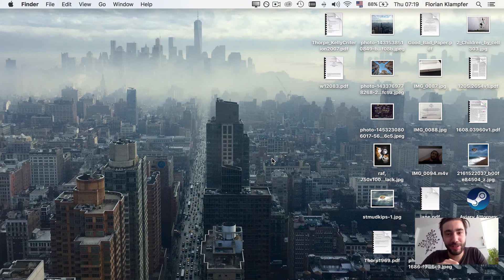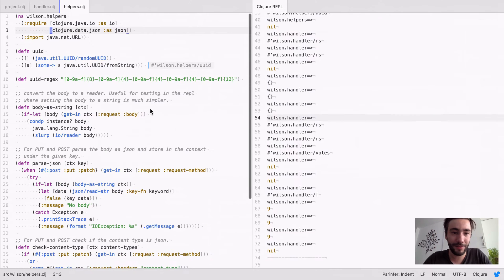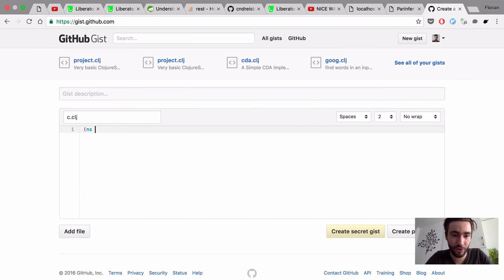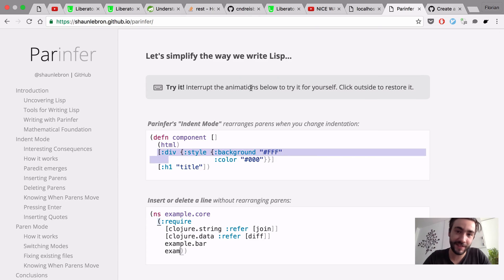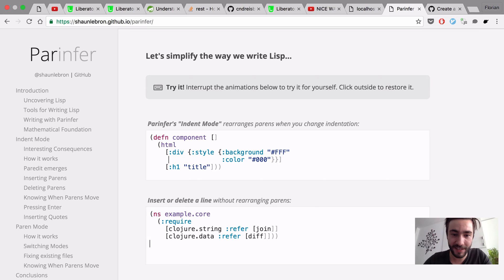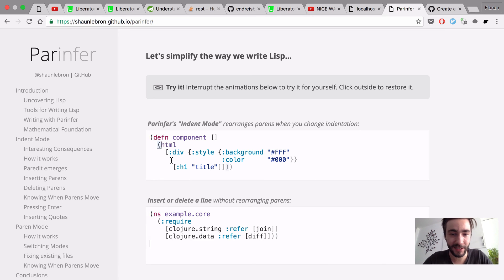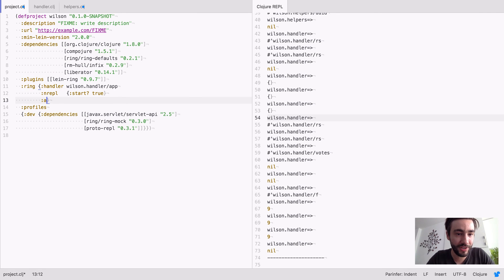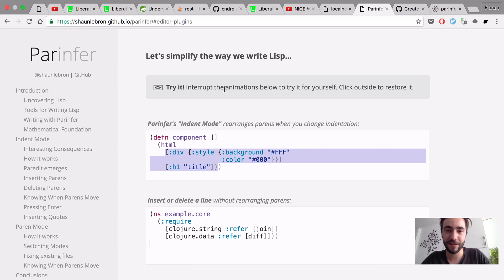Clojure Essentials: Parinfer Is the Reason I Use Clojure